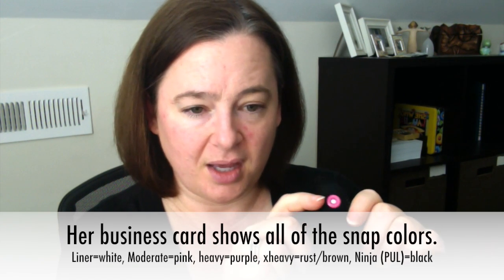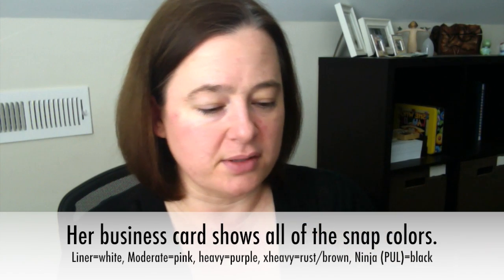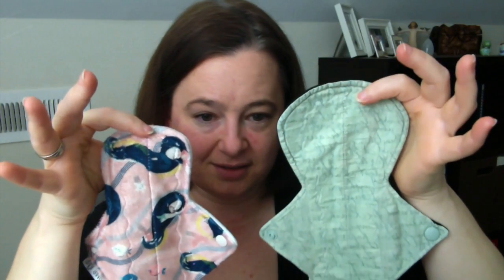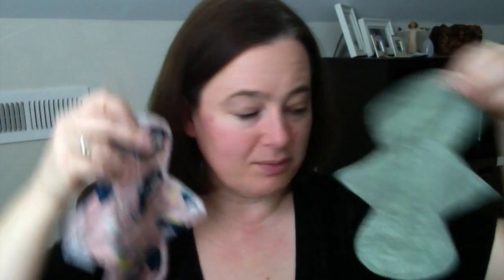Product Review - Novel Red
This video is a review of the cloth pads from Novel Red.  I hope you find it helpful.  Enjoy!

Nove Red Etsy Store